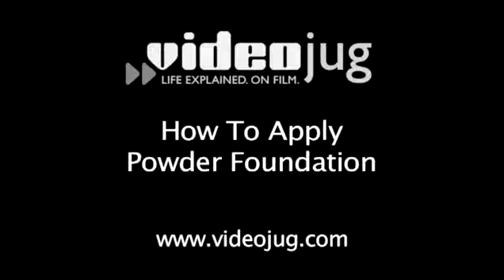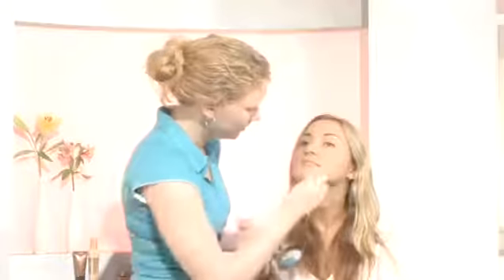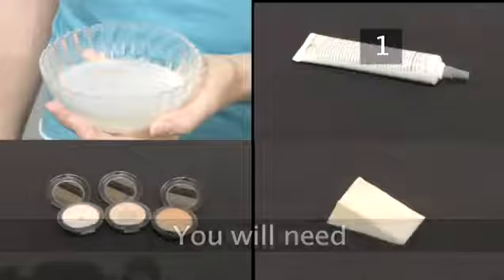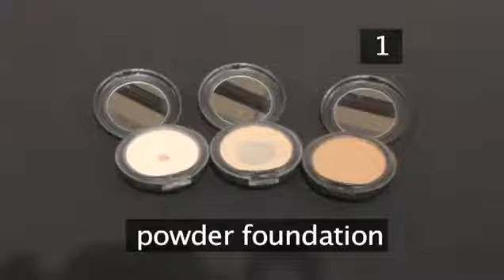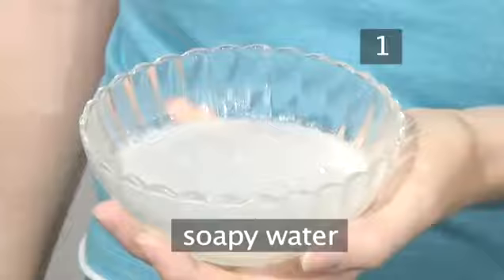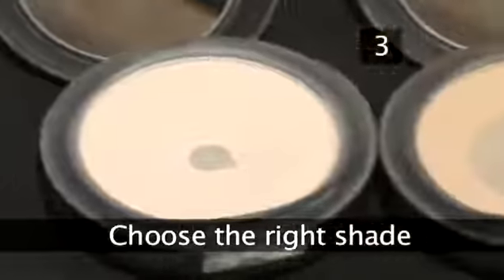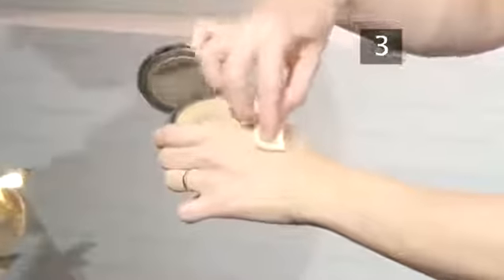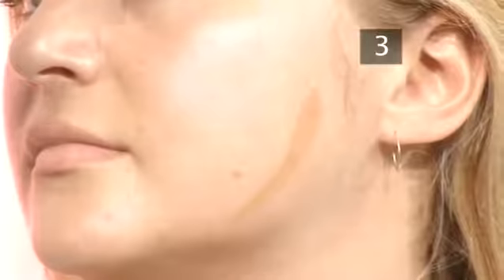How To Put On Powder Foundation